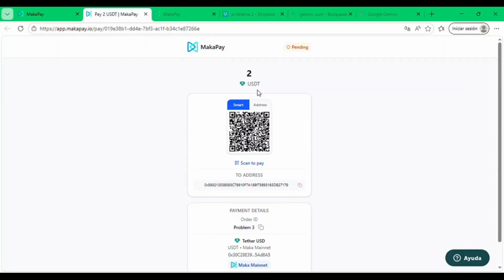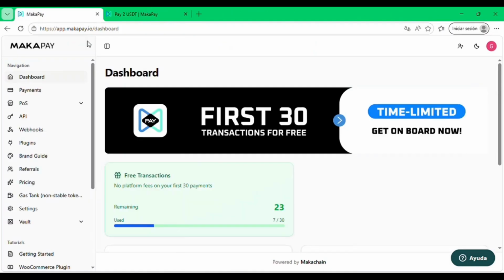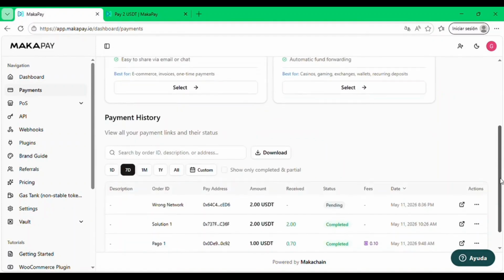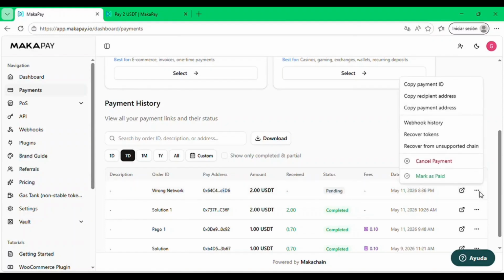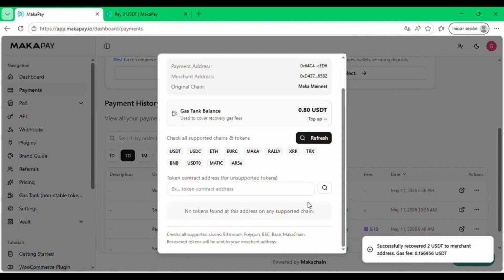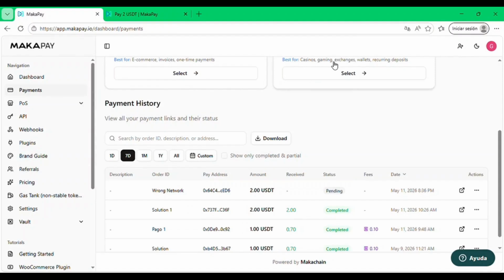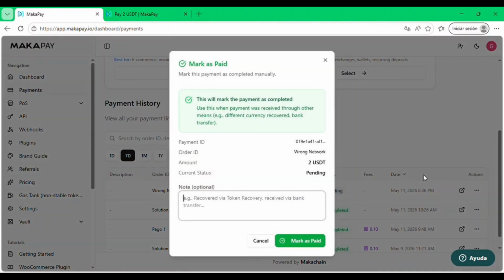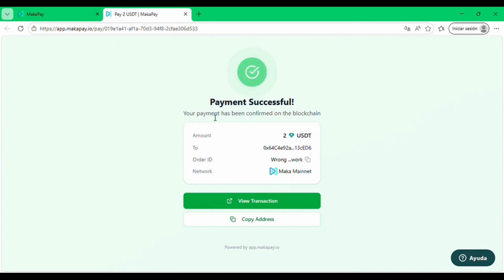How to Solve Wrong Network Issue In MakaPay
In this video, I’ll show you step by step how to solve a wrong network issue on MachaChain. If your wallet is connected to the wrong network, transactions are failing, or your tokens are not appearing, this guide will help you fix the problem quickly.

✅ What you’ll learn:
• Why wrong network errors happen
• How to switch to the correct network on MachaChain
• Steps to fix wallet and transaction issues
• Tips to avoid network problems in the future